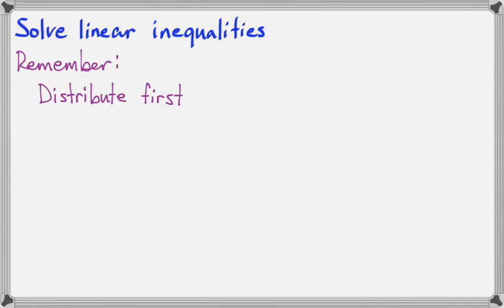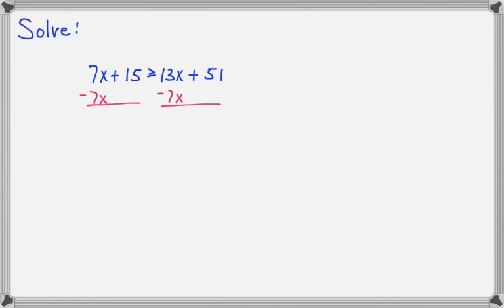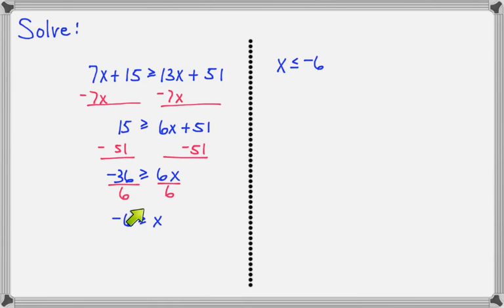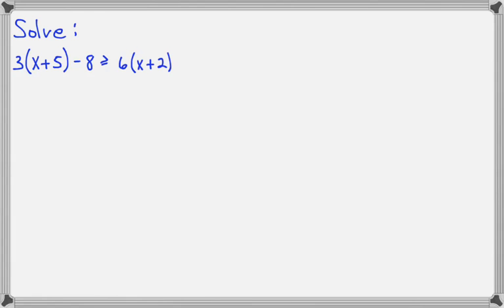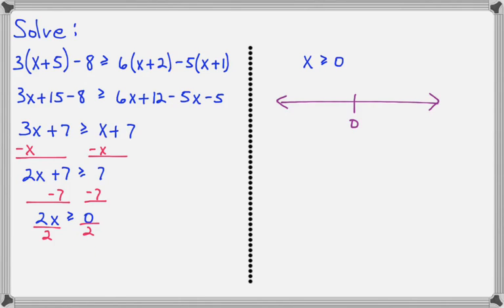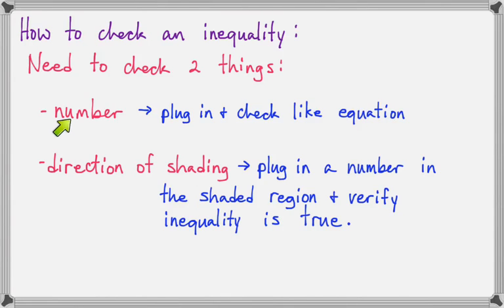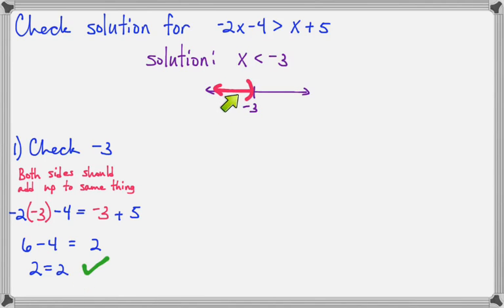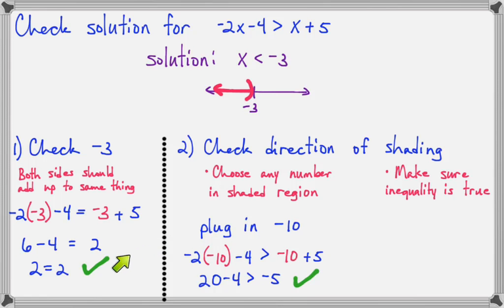Solving linear inequalities (introductory algebra)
This video is the second part of a lesson on solving linear inequalities.  This video was created for my introductory algebra class.